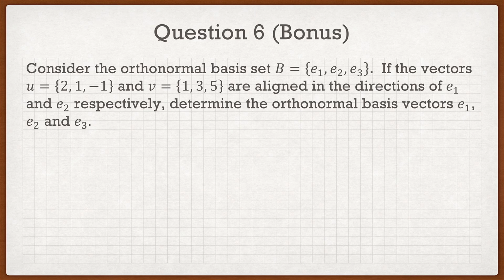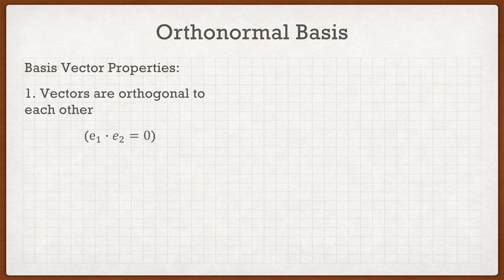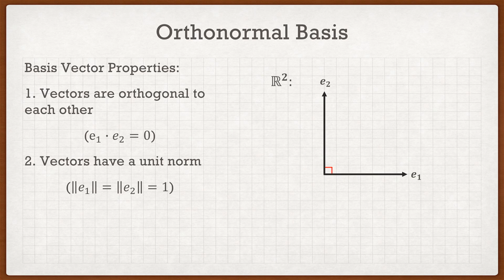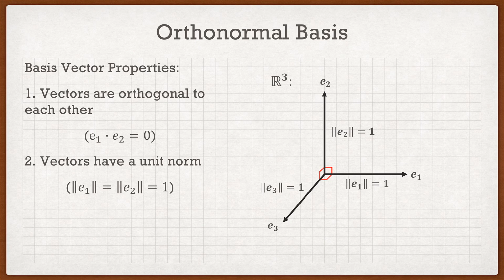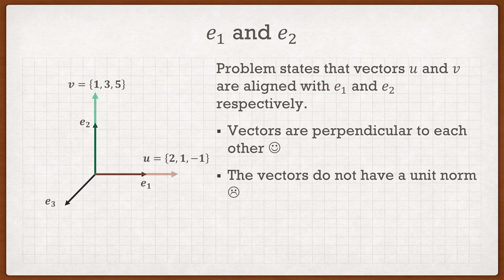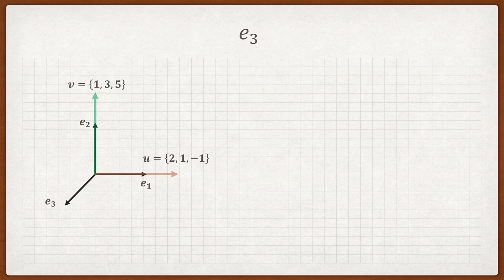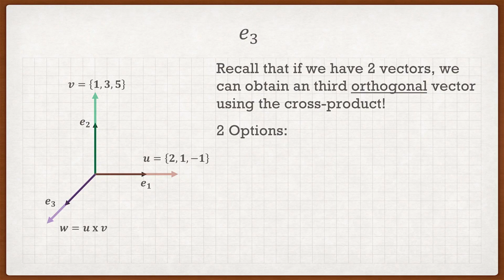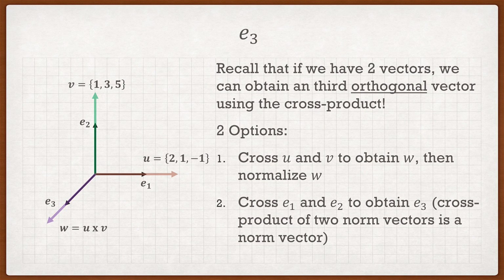CIV E 398 - Assignment 1 - Question 6 (Bonus)